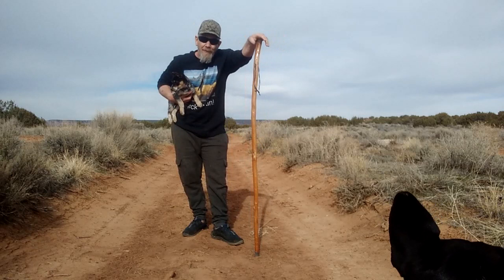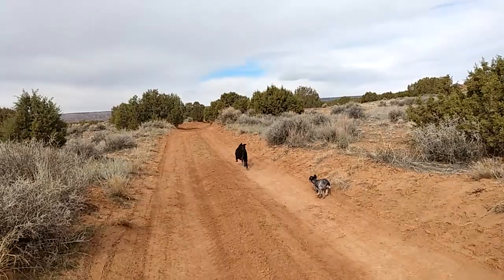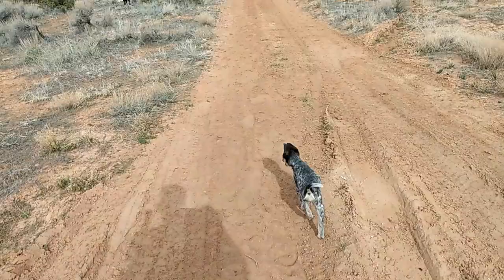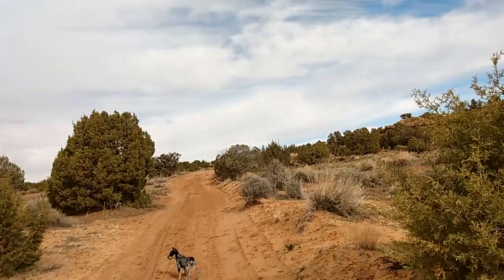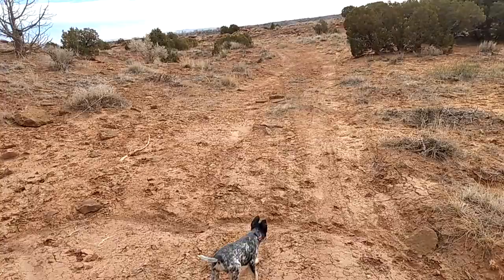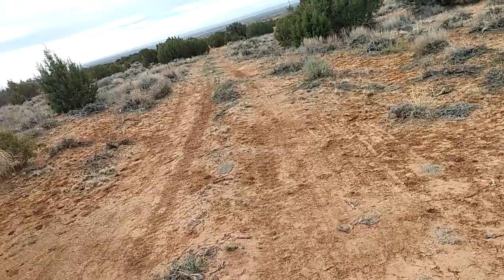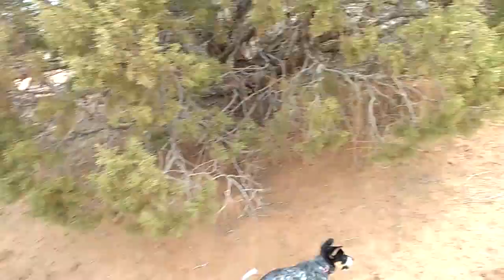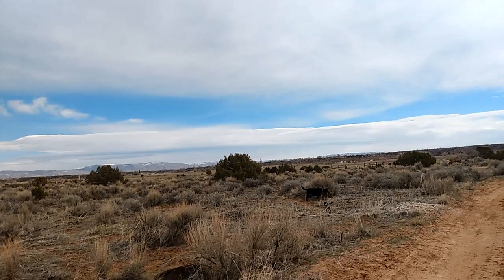Adventure Dog Training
In this video I explain how I train my dogs to be safe while in open environment hiking and how I use simple commands to control behaviors.